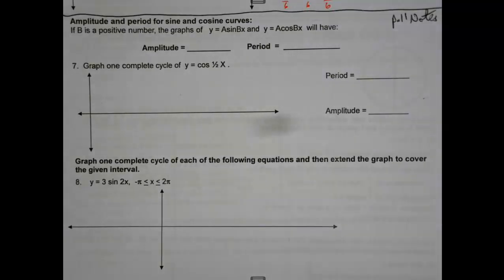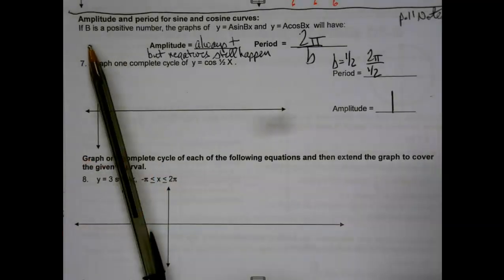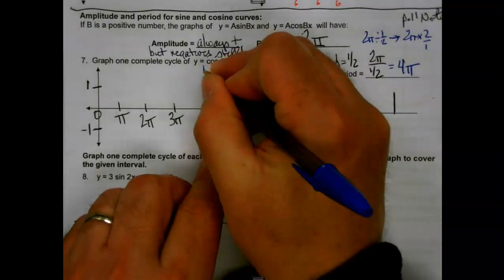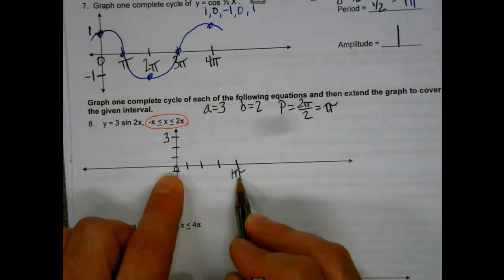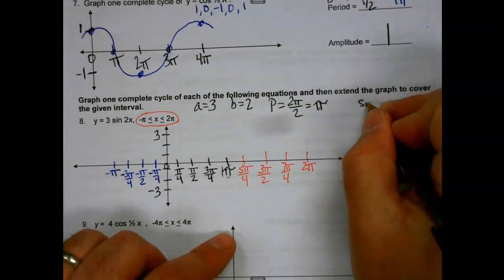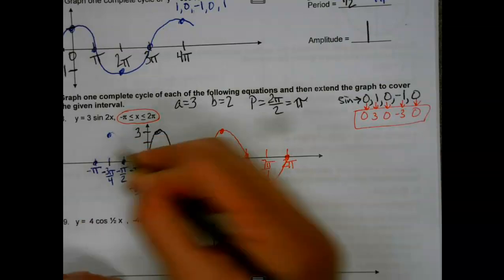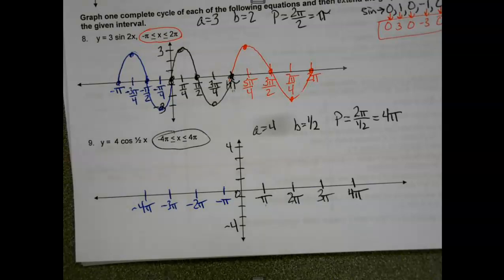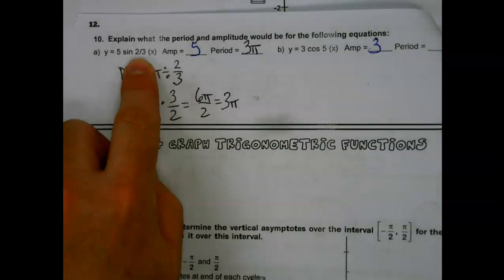HA2 - U6p2 - 6.13 Sine and Cosine Graphs Day 2 Combos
Let's chat about how to deal with amplitude and period changes in the same graph!